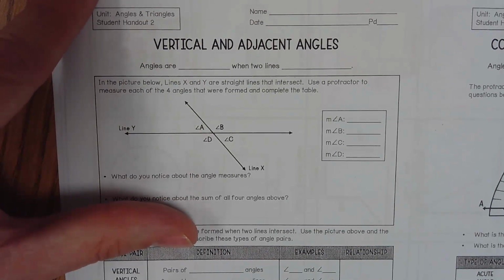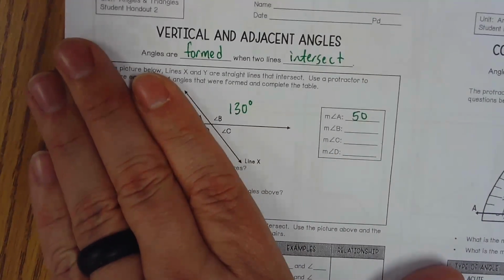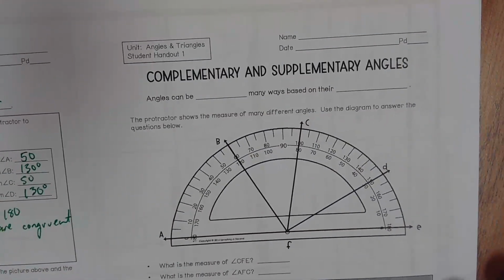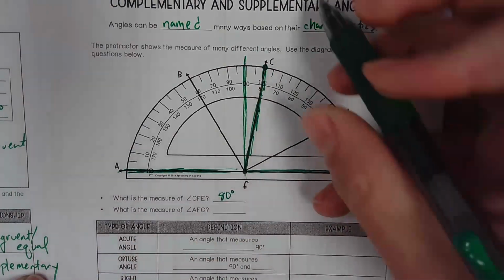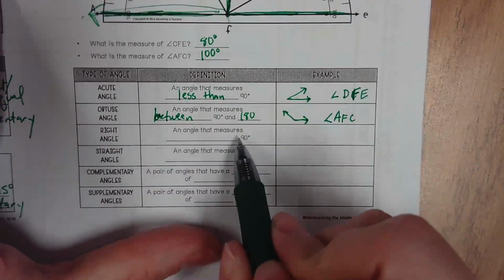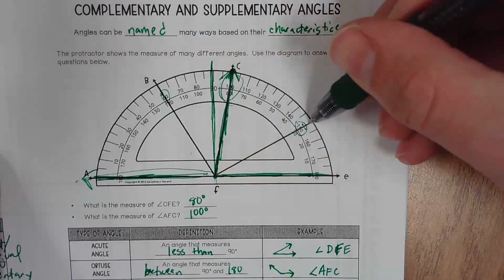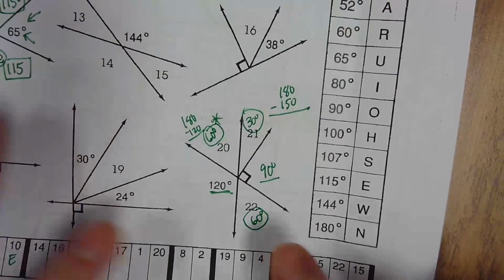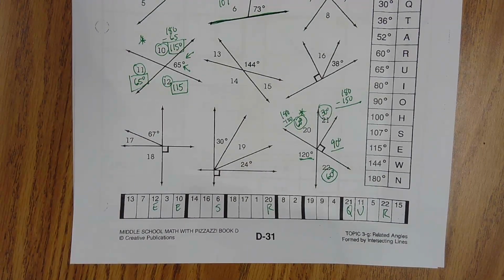4/10/23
Angle Relationships